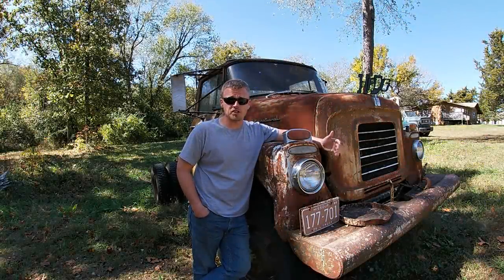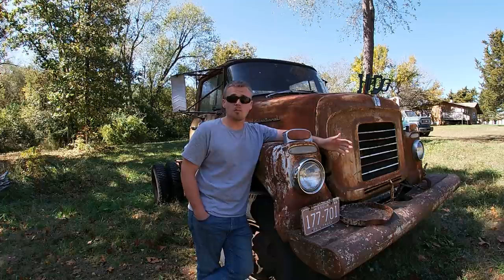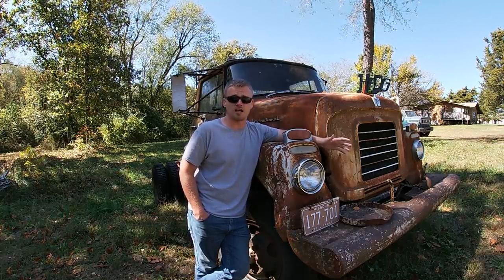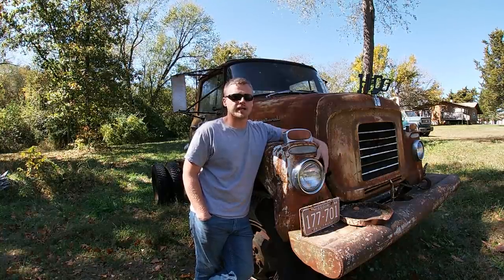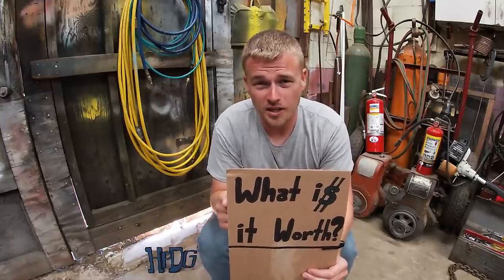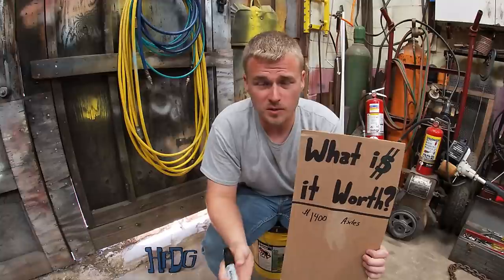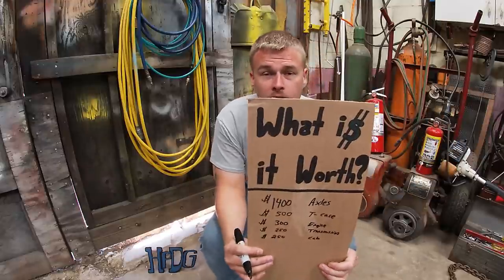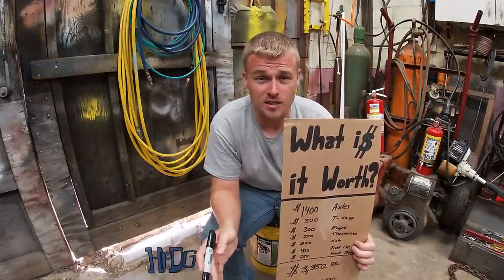Story Time: My 1959 International AC-170 4x4.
**Sorry in advance for the audio**

Story time on my 1959 International. How I ran across the truck. What I paid for it, and what I think it's roughly worth.